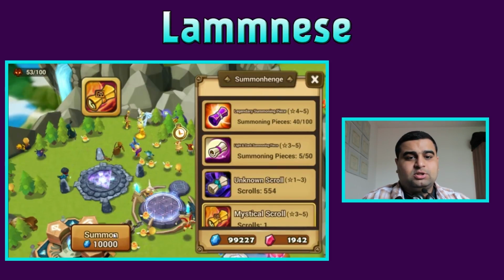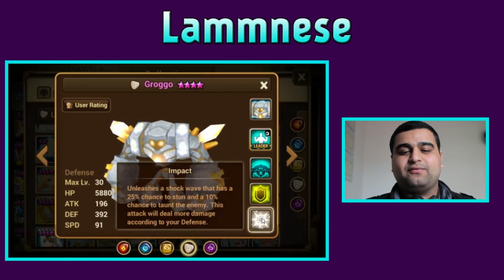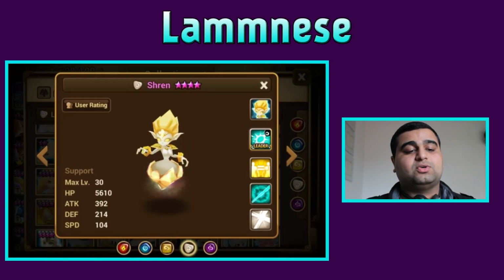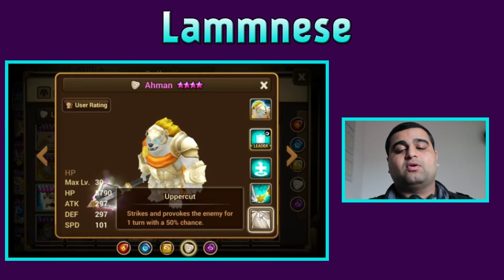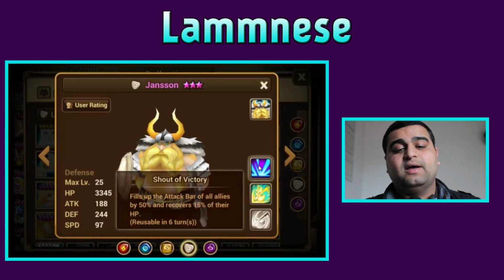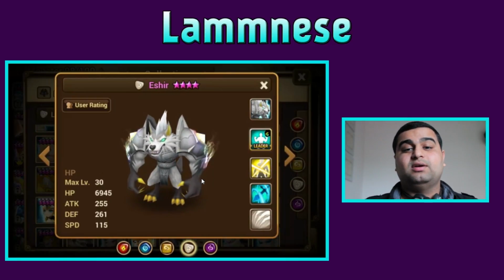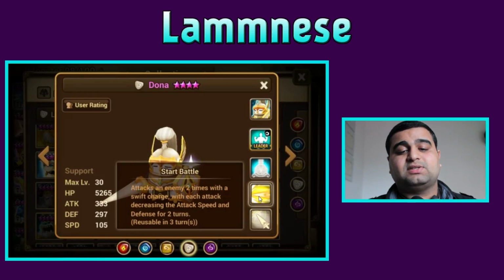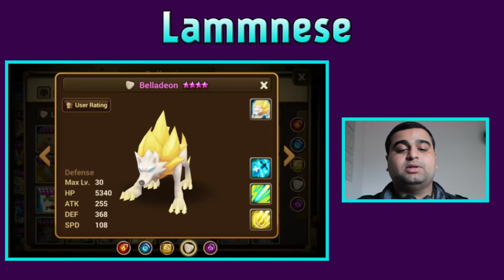SUMMONERS WAR | Top 10 2 and 3 Star Monster (Light) - Beginner´s Guide